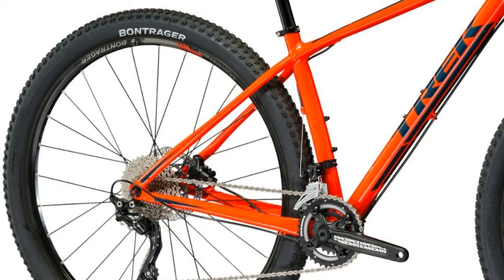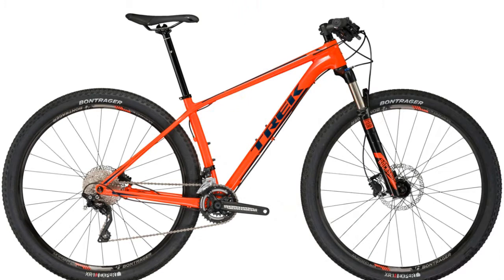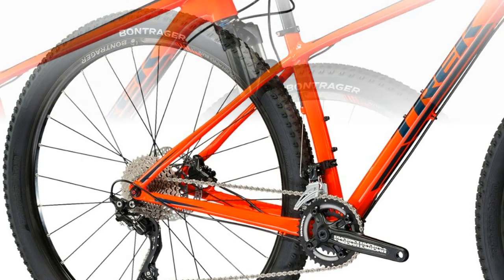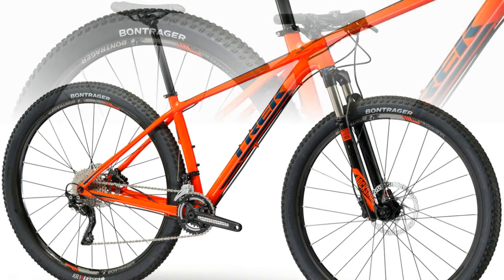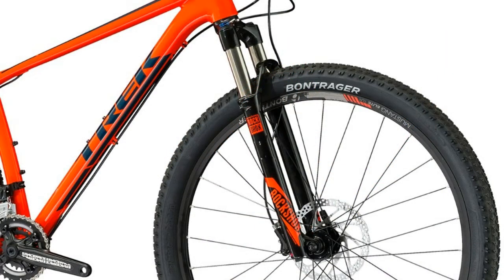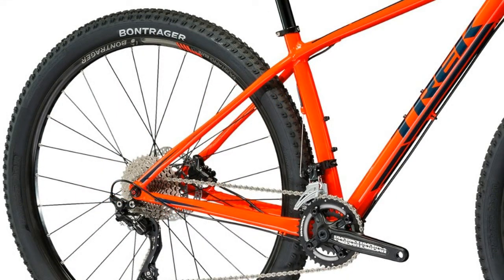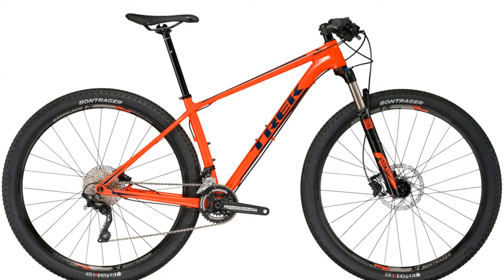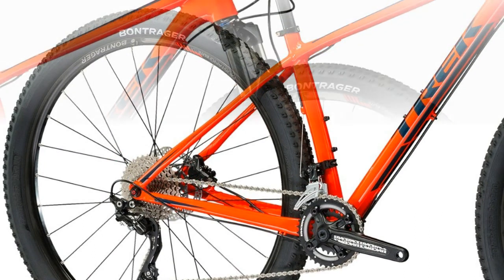2017 TREK SUPERFLY 5 | SPECS | WEIGHT | COMPONENTS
Main SPECIFICATIONS your probably interested in..
 -  Front suspensionRockShox Recon Silver RL, Solo Air spring
 -  Weight17.5" - 12.30 kg / 27.12 lbs
 -  Shimano M425 hydraulic disc
 -  Rear derailleurShimano Deore XT, Shadow
 -  ShiftersShimano Deore, 10 speed
 -  TiresBontrager XR1 Expert, Tubeless Ready 29x2.20" (15.5: 27.5x2.20")